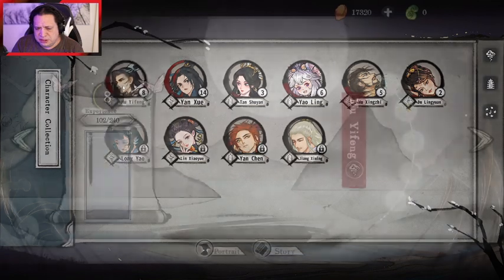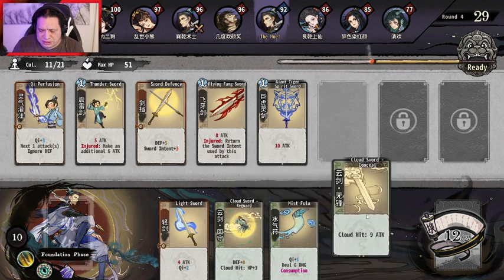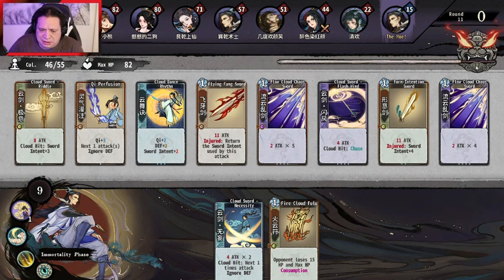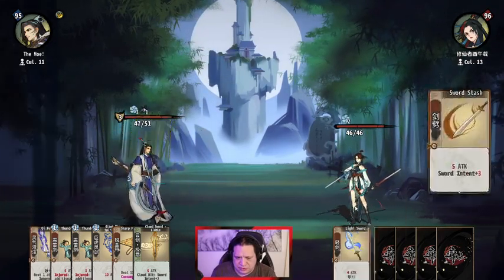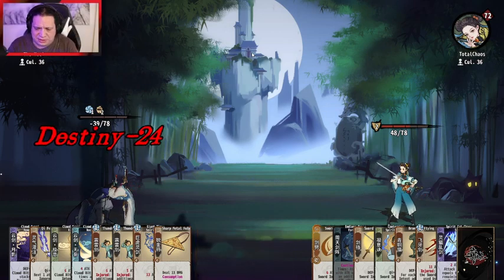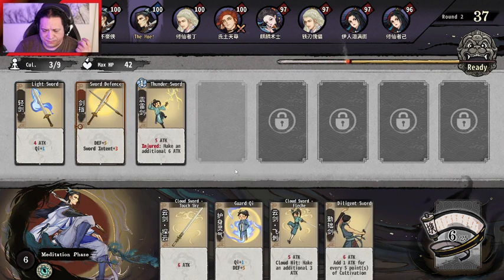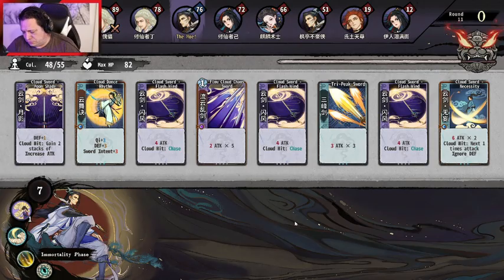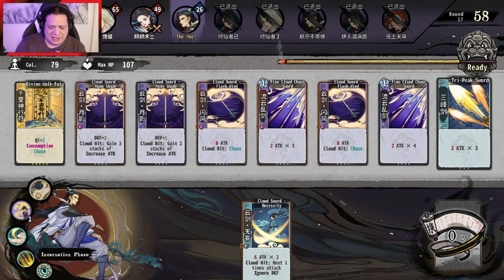Playing A Cloud Sword Moon Shade Build!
A study in Cloud Sword Moon Shade. Semi Noob to 1st ranked -- Watch live